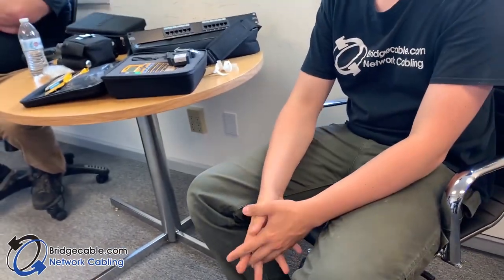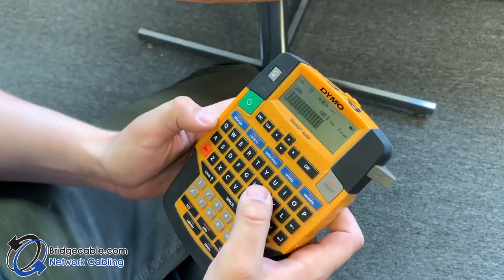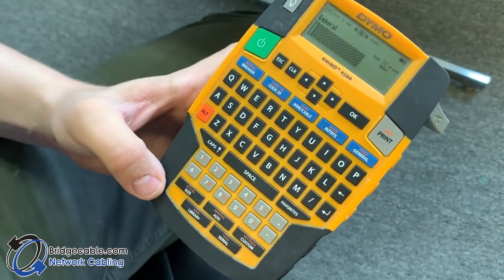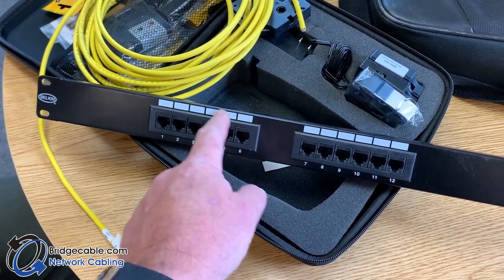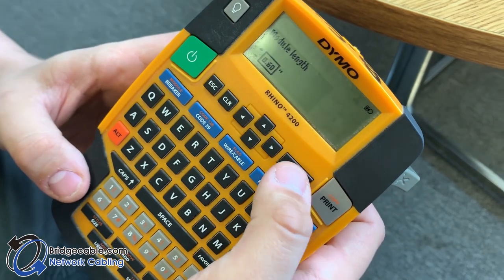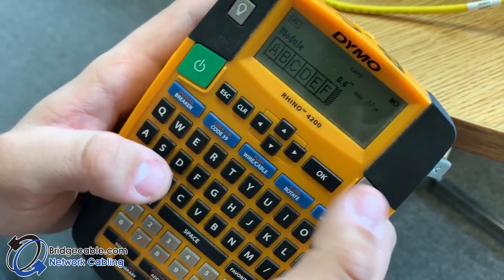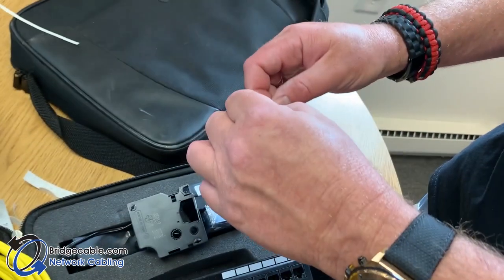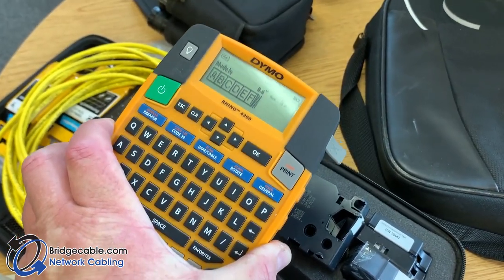Complete How To Label Network Patch Panels, Cable Wraps and Flags w 4200 Dymo Marker BridgeCable.com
Patch Panel custom labels using the 4200 Series Dymo Maker | Internal Training listed
For New Hires and general information using the proper buttons for all our data cabling techs in the Philadelphia office.
Avoid using a pen or a sharpie on a patch panel! Use the supplied label makers for the patch panels if you need to expand or make custom cables. For network cabling flags that is typically used in a troubleshooting role and wraps should be as well on the patch panels and APs, Wireless Access Points, and at times the wall plates/jacks. Typically not needed at the end locations like one that is using a faceplate or wall plate. Slightly overkill at that point.
This is material on our test so make sure you have the proper sizes of tapes.

2066 W. Hunting Park Ave, STE 308, Philadelphia, PA 19140
Bridge Global Services DBA BridgeCable.com